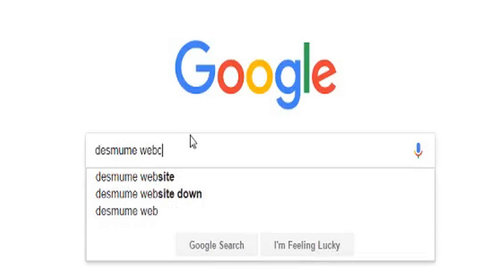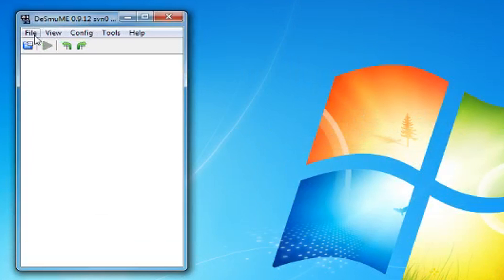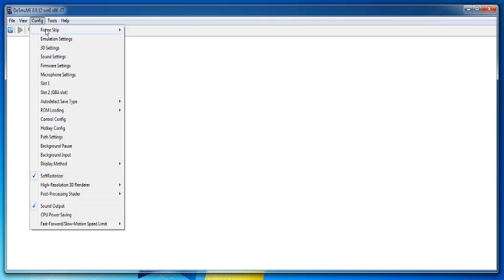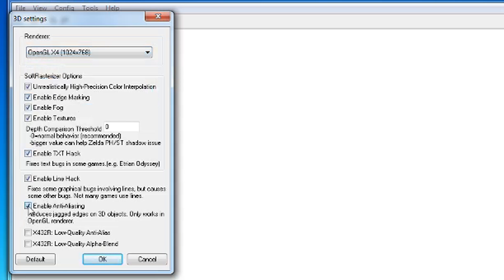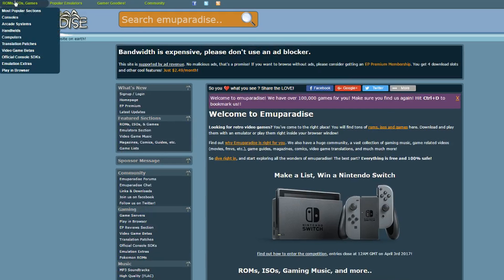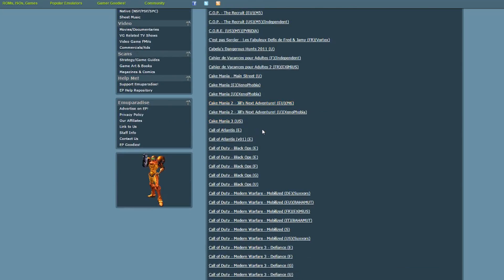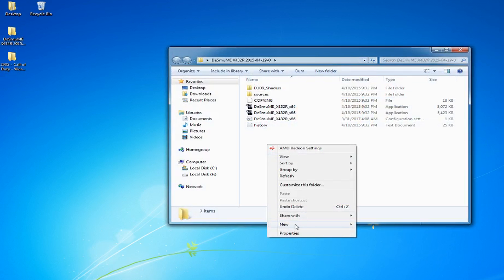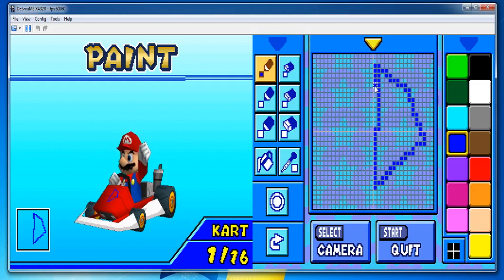DESMUME Emulator for PC: Full Setup and Play in 2 Minutes (The Nintendo DS Emulator)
Here is my fastest guide on how to install and setup the DESMUME Emulator for PC (The Nintendo DS Emulator)

It is VERY quick and shows you not just how to play NDS games on PC but also how to get YOUR games looking nice, in 2 minutes.

Most tutorials in general on Youtube are 20+ minutes, that is an absolute waste of time. All it takes to setup the majority of emulators is 5 minutes or less, not counting download times.